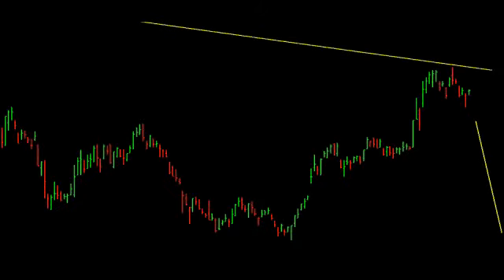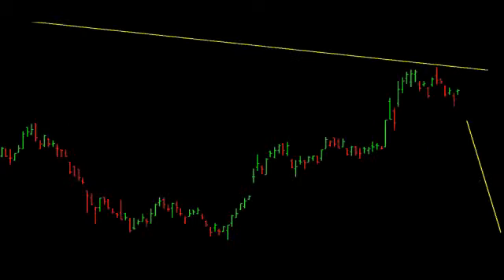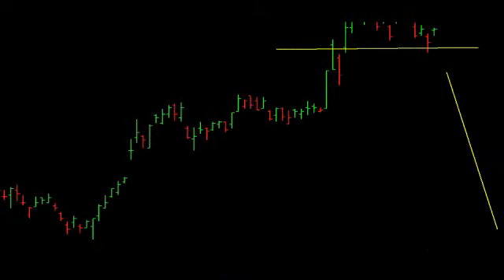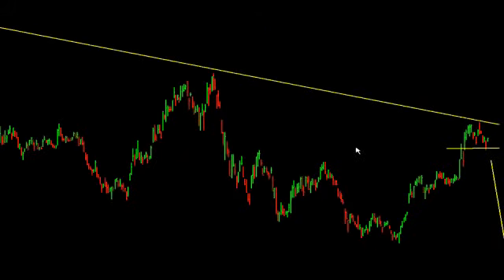An Example Of When Trading Short Is The Best Option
In this short video, Stuart McPhee give an example of when trading short is the best option. He examines the medium and long term trend and highlights what to look out for between the two. Clear, concise and easy to follow, this video will help enhance the necessary skills when you are thinking to trade short.